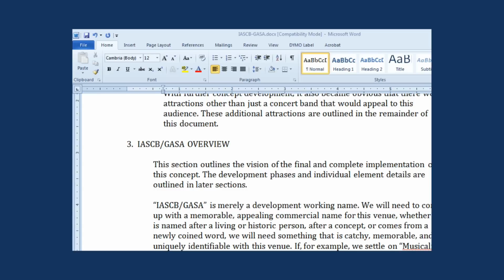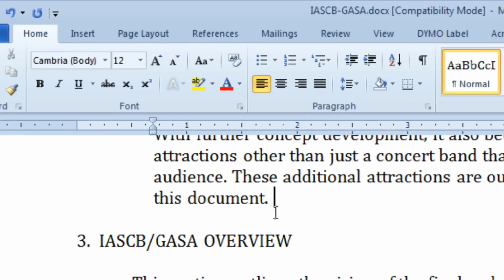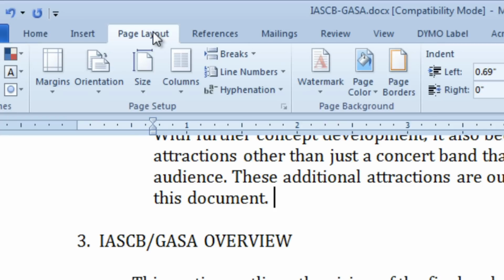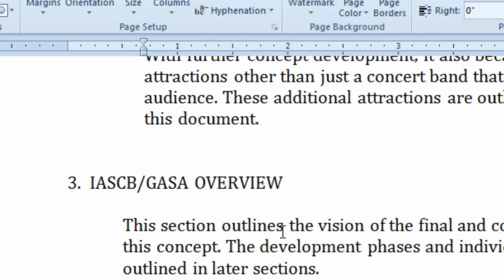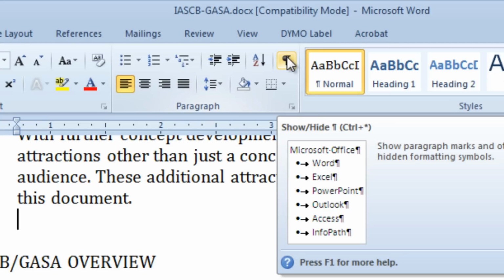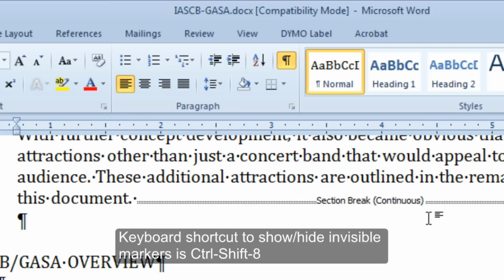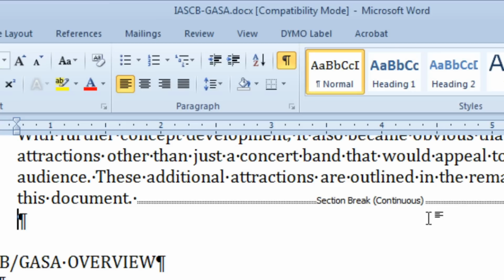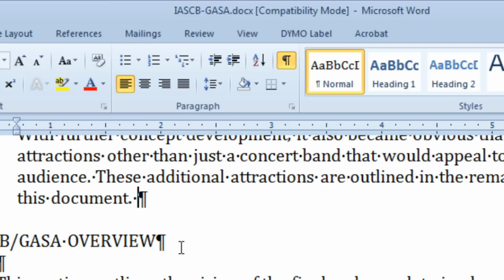Insert or Delete a SECTION BREAK in MS Word - How To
This short video shows you how to insert a section break, and how to delete a section break in Microsoft Word, version 2010.